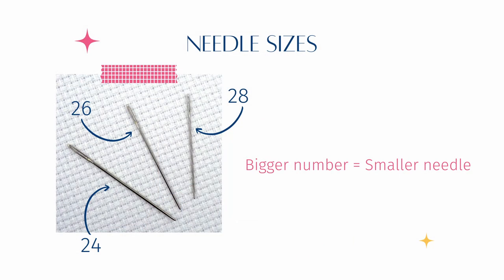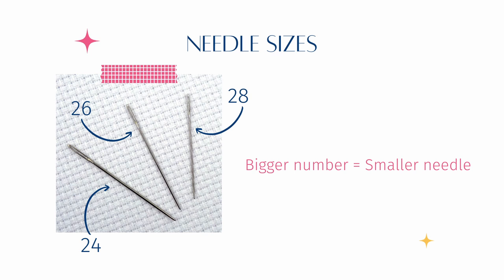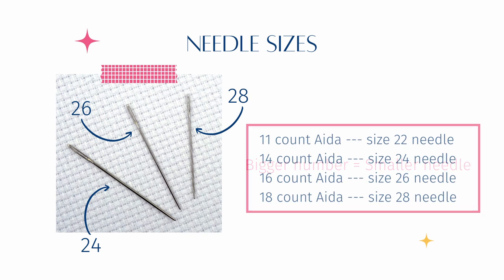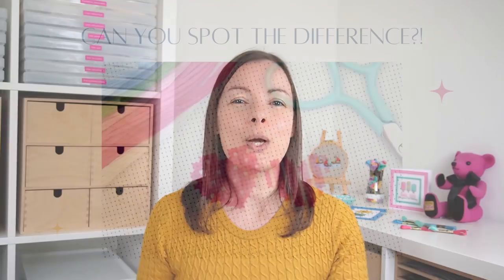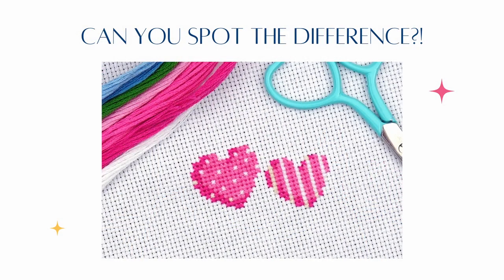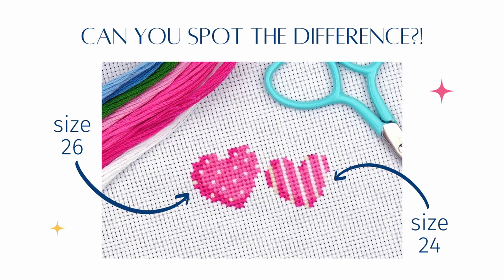How to Choose the Right Size Needle for Cross Stitch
Find out all about the sizing system for cross stitch (tapestry) needles and why the size of needle you use is important...or not!

00:00 Start
01:06 Cross stitch needle sizing system
01:45 How to match needle size to fabric count
02:11 Why needle size matters
03:46 Summary of how to choose a needle size
04:06 Extra resource for more information about cross stitch needles

**LEARN TO CROSS STITCH**
Introduce a mindful and creative hobby into your life with Cross Stitch for Creativity and Calm

Cute colourful designs suitable for beginners and more advanced stitchers in my Etsy shop

**MUSIC CREDIT**
The following music was used for this media project: